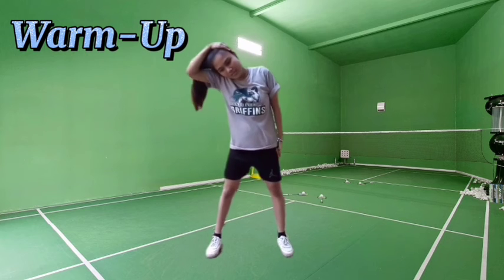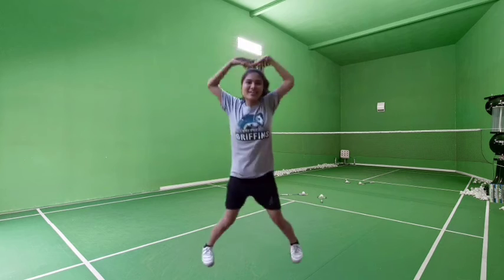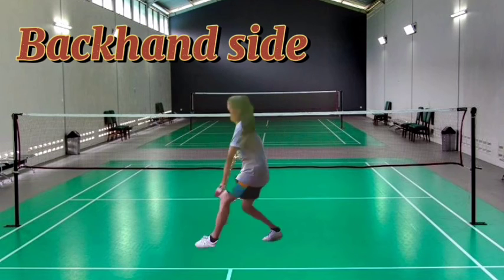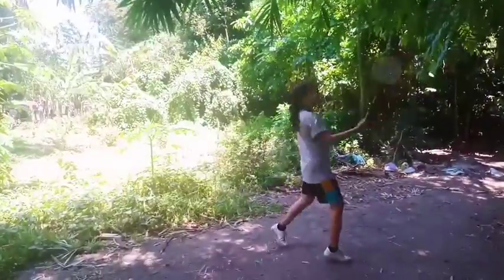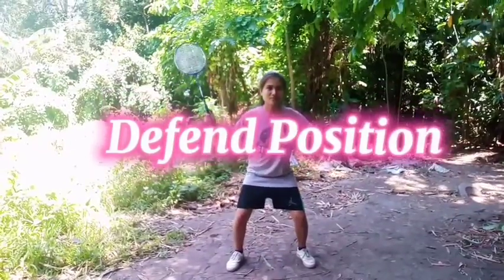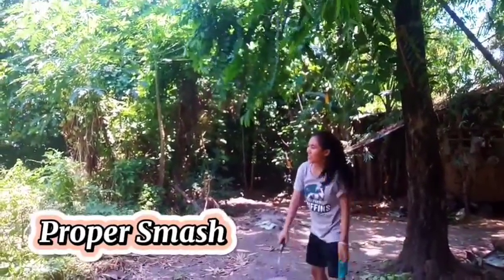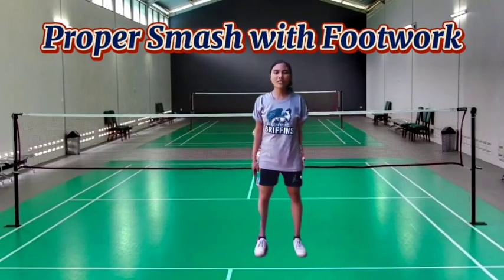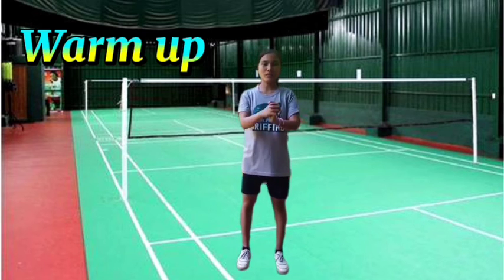Basic Skills in Playing Badminton and Basic Drills in Badminton [ April 28, 2021 ]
Badminton Definition
Benefits of Playing Badminton
Basic Skills in Badminton
Basic Drills in Badminton
Warm up
1 min stretches
2 minutes drills
2 minutes skills

Badminton Sports ✨